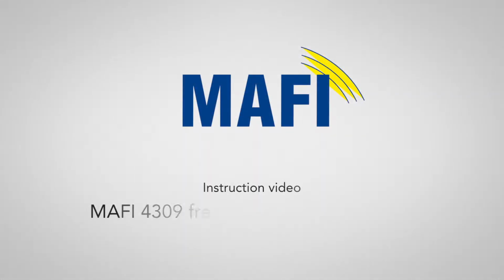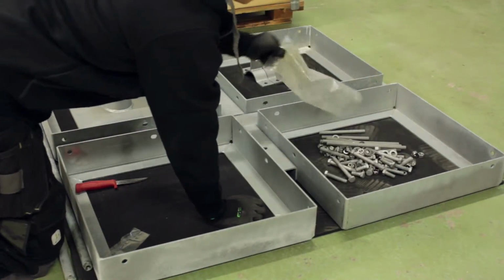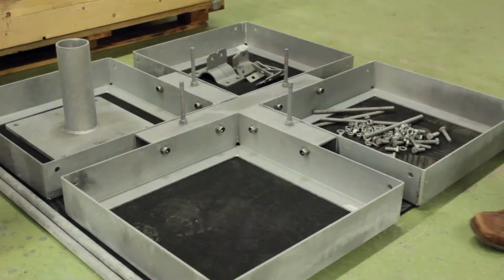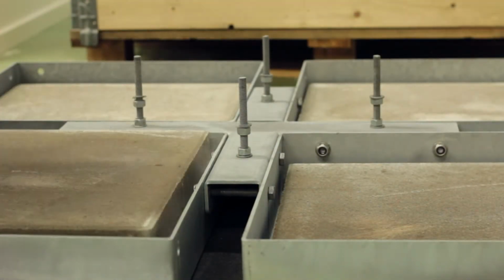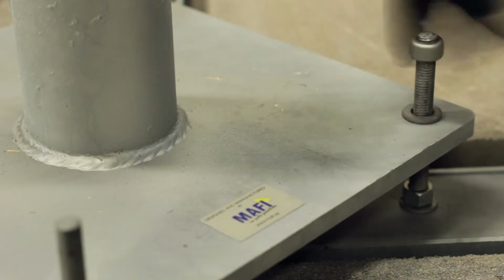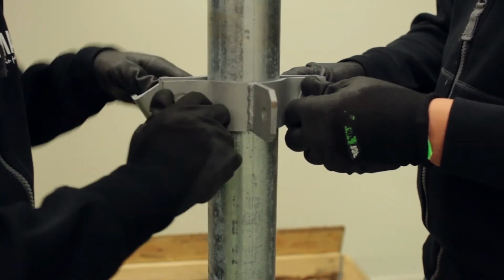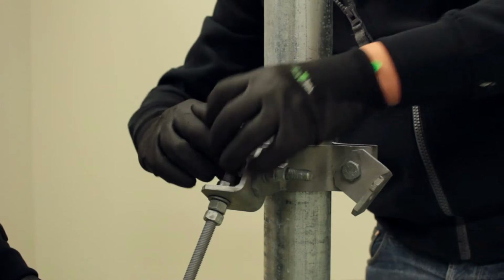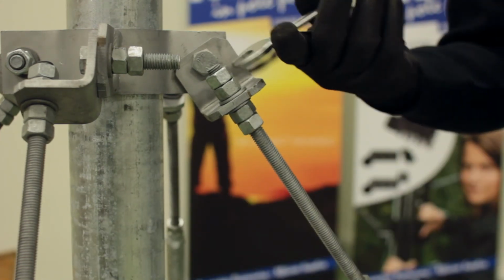MAFI 4309 Free standing 3 meter pole - Instruction video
The free standing 3 meter pole is designed to carry antennas and other equipment on places where a free standing structure is suitable.